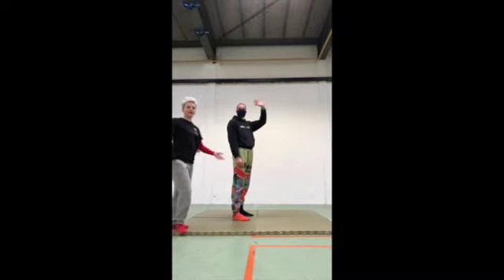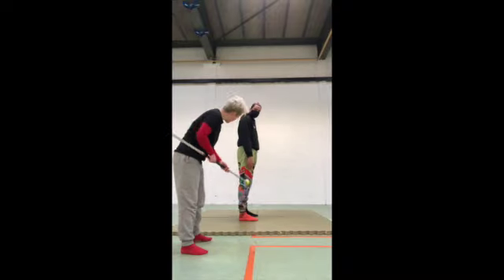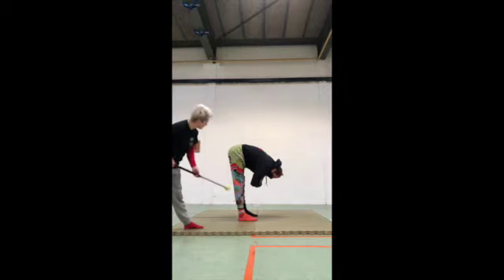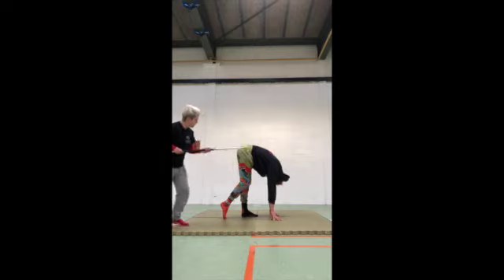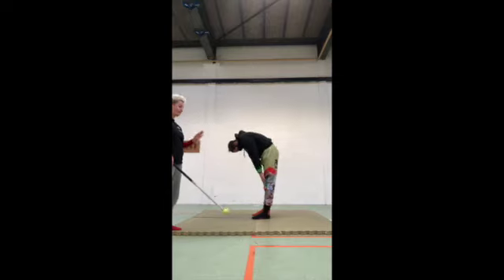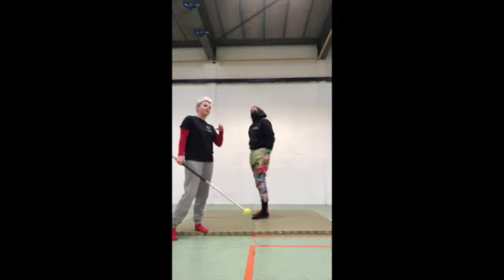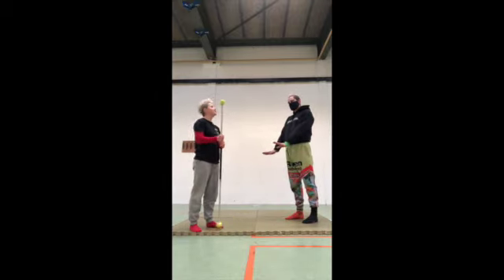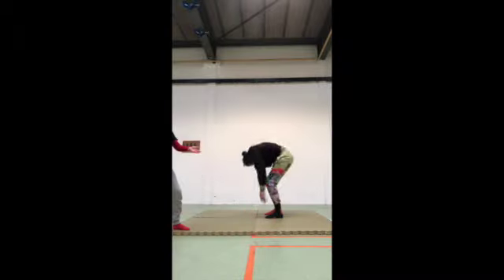SPLITS DRILL 2